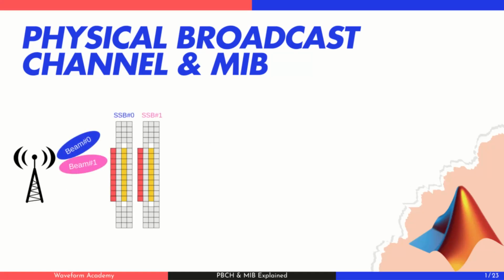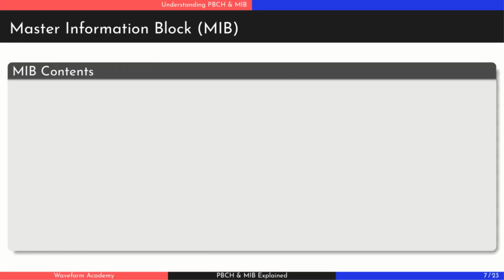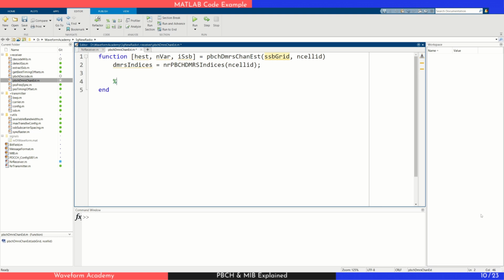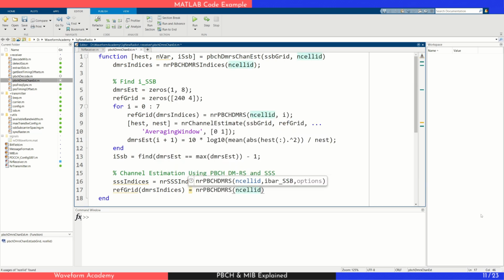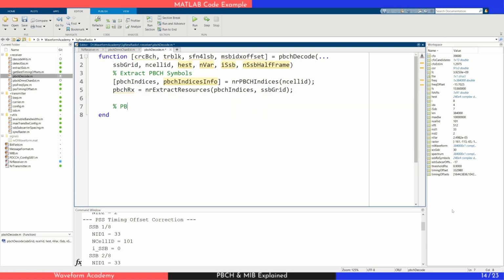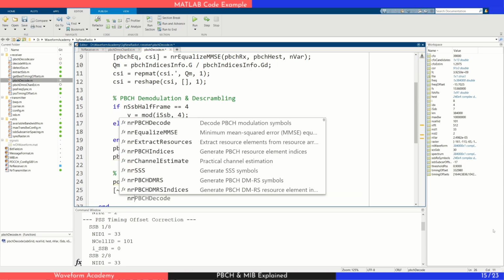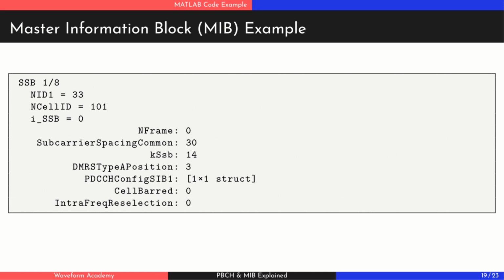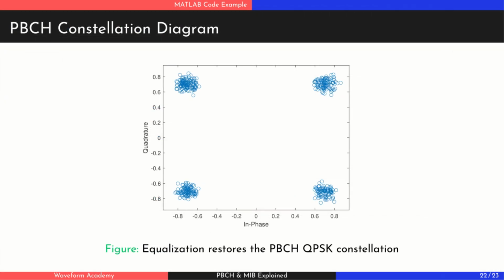5G PBCH and MIB Explained with MATLAB Example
📡 The Physical Broadcast Channel (PBCH) and the Master Information Block (MIB) are the first steps a device uses to connect to a 5G NR network. In this tutorial, we explain the theory behind PBCH and MIB, and then walk through a MATLAB-based implementation to show how they are detected and decoded in practice.

We start by breaking down the role of PBCH in carrying the MIB and how Demodulation Reference Signals (DMRS) support channel estimation. The MIB contents are then explained in detail, including:
✅ System Frame Number (SFN)
✅ Subcarrier spacing for common channels (PDCCH and PDSCH)
✅ SSB frequency offset (kSSB)
✅ DMRS Type A position
✅ CORESET and PDCCH Config SIB1
✅ Cell barring and intra-frequency reselection parameters

On the MATLAB side, we:
✅ Equalize PBCH using DMRS and perform channel estimation
✅ Decode the PBCH transport block to recover the MIB bits
✅ Parse and display the MIB in a human-readable format
✅ Visualize the QPSK constellation diagram after equalization
✅ Test the receiver under multipath fading, Doppler shift, and AWGN noise

⏱️ Chapters
0:00 – Introduction
0:29 – PBCH & Cell Search
0:49 – PBCH DMRS Placement
1:55 – Master Information Block (MIB)
2:58 – MATLAB: PBCH Channel Equalization
6:01 – MATLAB: PBCH & MIB Decoding
11:57 – MATLAB: Channel Impairments (Multipath, Doppler & Noise)